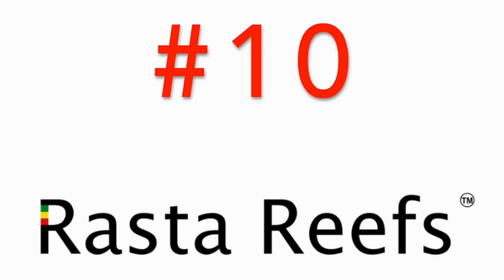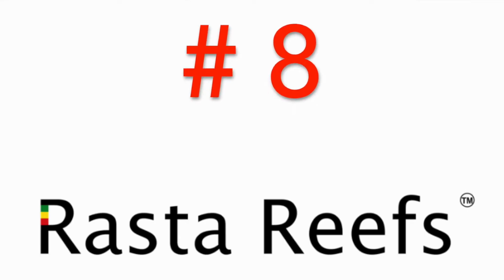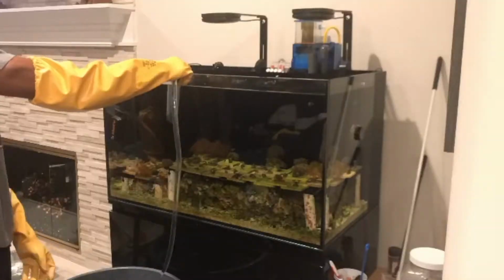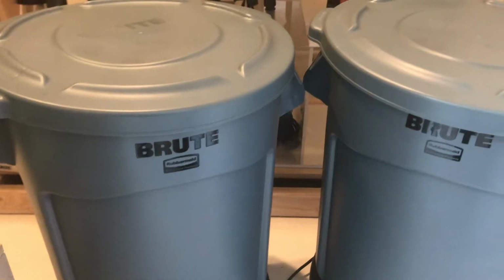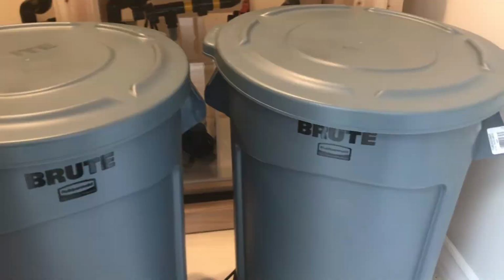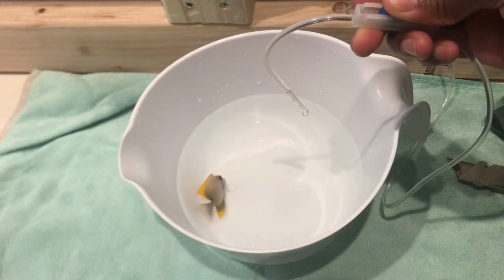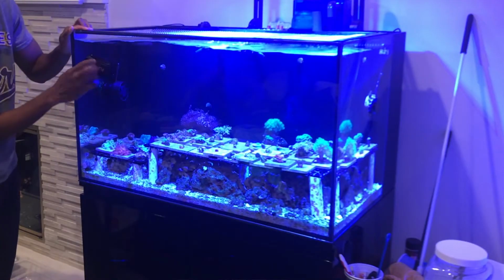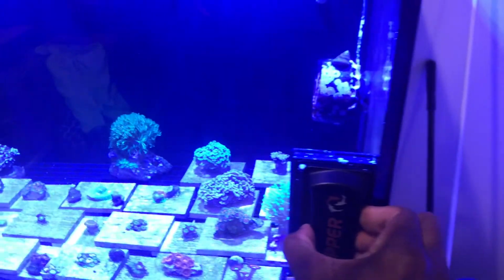Aquarium Supplies (Beginner) - Rasta Reefs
My Top 10 supplies any hobbyist should own!